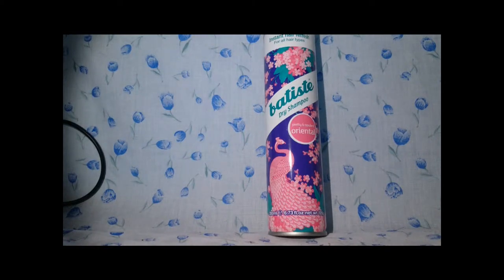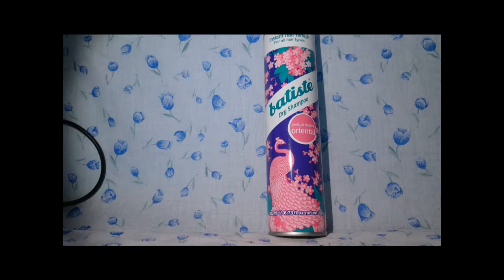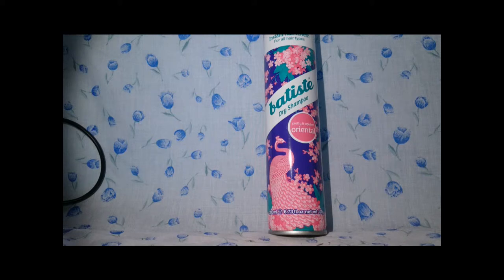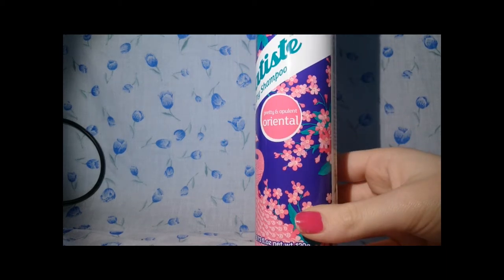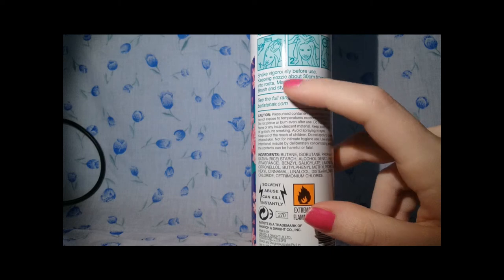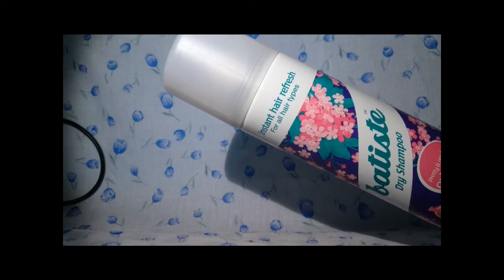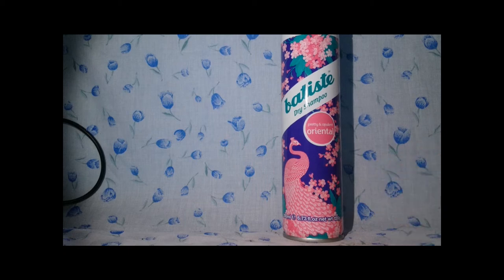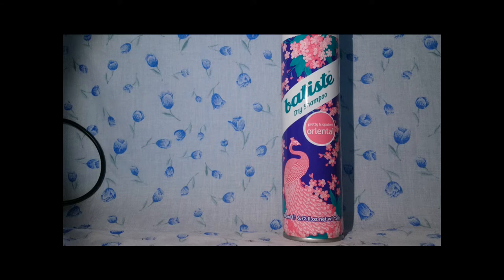Batiste Oriental Dry Shampoo First Impressions FULL HD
Hope you guys enjoy this short first impressions. all links below;